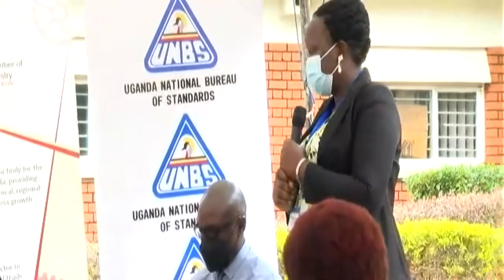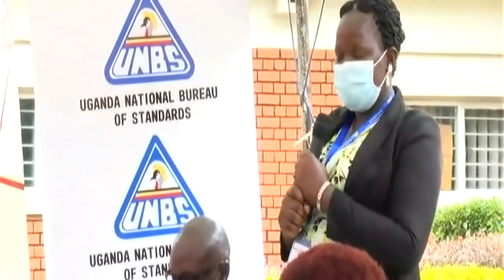UNBS POST COVID STANDARDIZATION INCENTIVES INFORMATION SHARING WEBINAR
UNCCI in partnership with UNBS has organized a Hybrid information sharing and member engagement webinar scheduled for 30th September 2021 at 10:00am to discuss the Post Covid Recovery incentives introduced within the standardization process and the amendments in the pricing for the benefit of the SMEs. Please register below to confirm your attendance